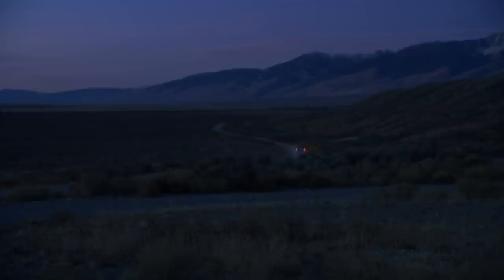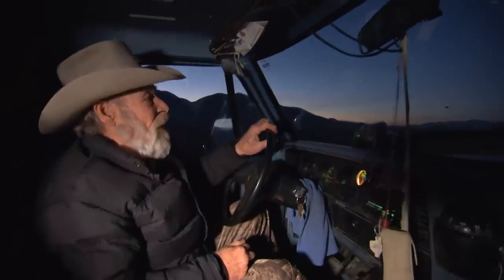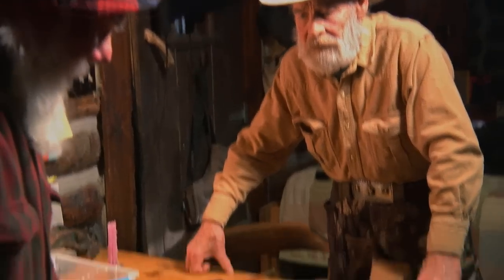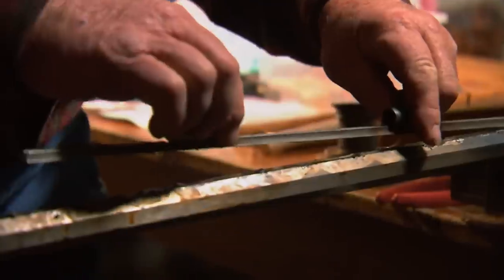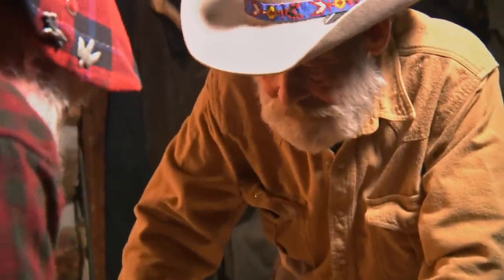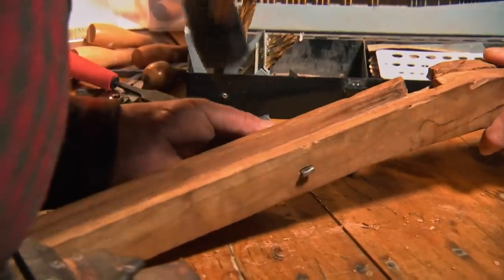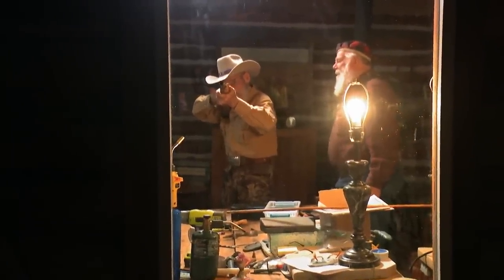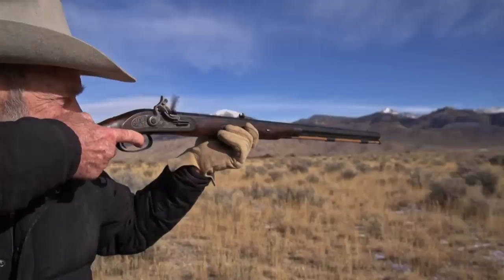Mountain Men: Building a Flintlock Rifle (Season 8) | History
Before Tom's brother can make the move out to the ranch, he's got to finish making a flint lock rifle that could bring in as much $2,000 in this clip from Season 8, Episode 3, "Darkness Falls".

Winter in the North American wilderness cannot be conquered. At best, it is endured. And only by those who will fight tooth and nail for the privilege of survival. Winter after bone-chilling winter, the Mountain Men have relied on ingenuity, tenacity and determination to weather the worst that the elements could bring to bear. But this season, that cold-forged mettle will be tested like never before.